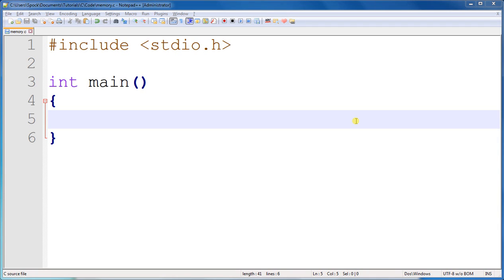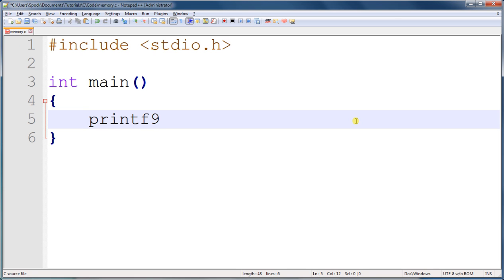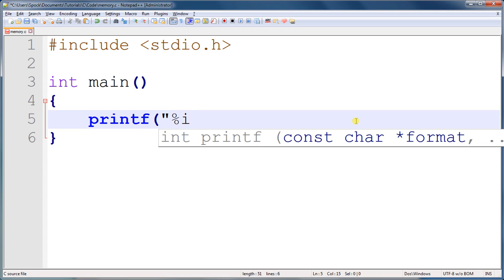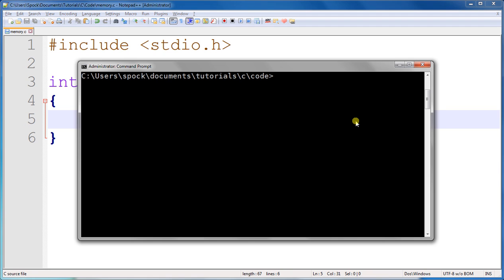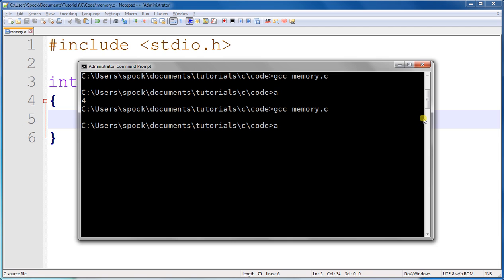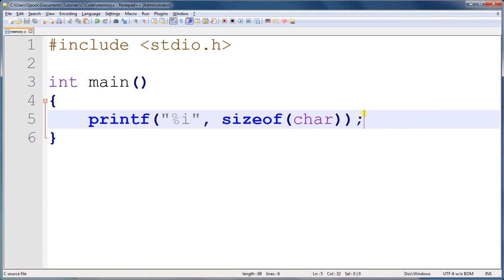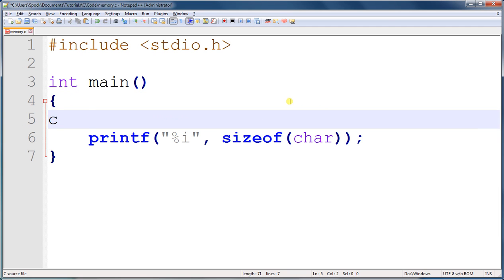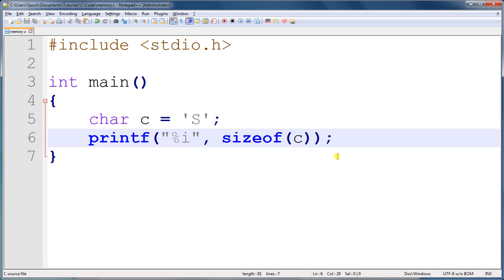21 Sizeof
A tutorial on how to find out how many bytes a variable or data type uses in memory.